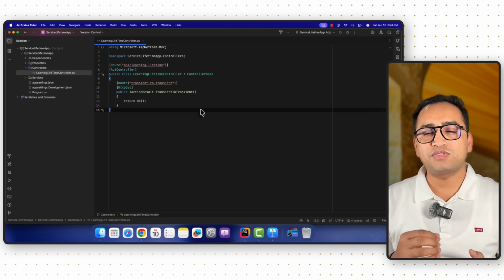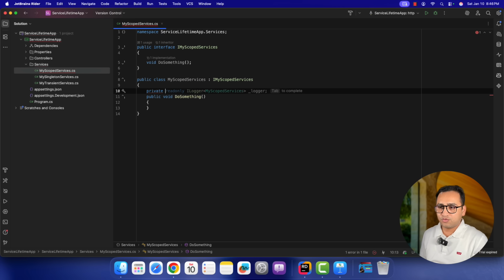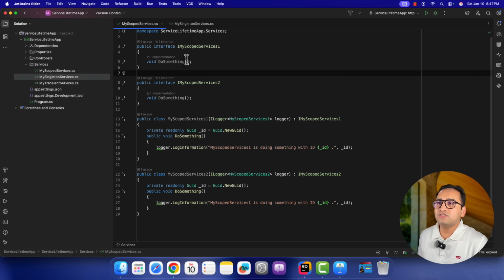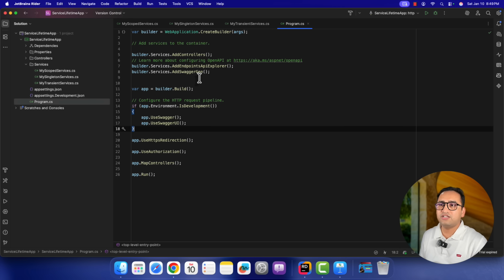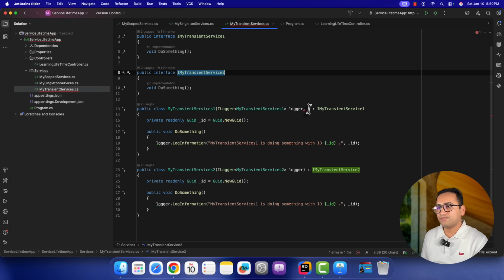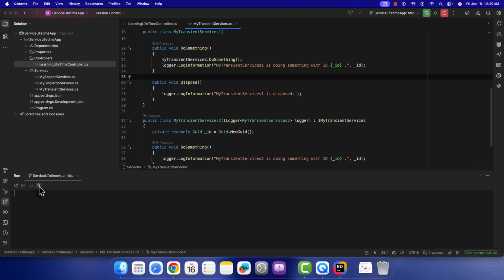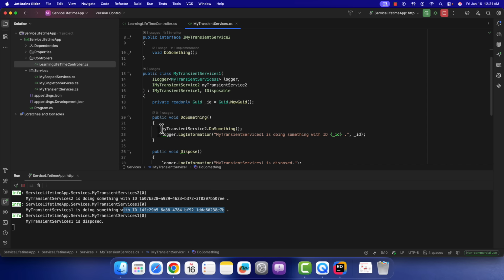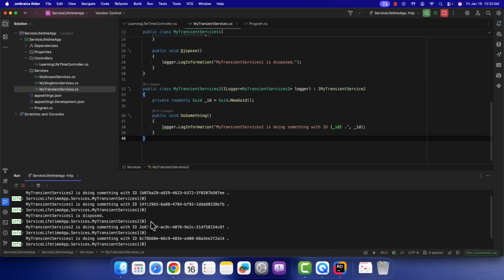Inject Transient Services into Transients | ASP.NET Core DI Tutorial #38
Learn how to inject transient services into other transient services in ASP.NET Core dependency injection and understand transient lifetime behavior in . NET 10.

📌 Transient into Transient:

Injecting transient services into other transient services is safe and creates new instances for both the parent and dependency every time they're resolved.

🔑 How It Works:

Each time you resolve a transient service, the DI container creates a new instance. If that transient has transient dependencies, those are also newly created. Every resolution gets fresh instances.

💡 Lifetime Compatibility:

Transient services can safely depend on other transients, scoped services, or singleton services. There are no captive dependency issues with this pattern.

🔥 Common Use Cases:

Lightweight helper services
Stateless utility classes
Data transformers and mappers
Validators with transient dependencies
Command and query handlers
Repository patterns with transient helpers
⚠️ Performance Consideration:

Multiple transient dependencies create many object instances. For deeply nested transient graphs, consider if scoped lifetime is more appropriate for performance.

🚀 Independence Between Instances:

Each transient instance is completely independent. Changes to one instance don't affect others. Perfect for stateless, side-effect-free operations.

👍 Like if transient dependencies are clear | 💬 Questions about service lifetimes?